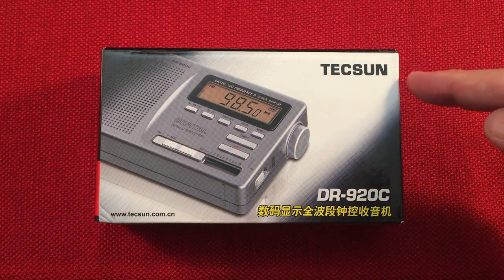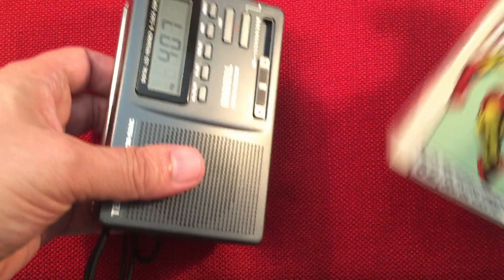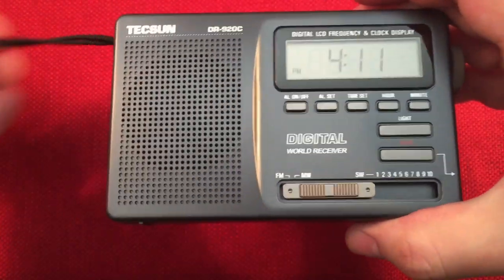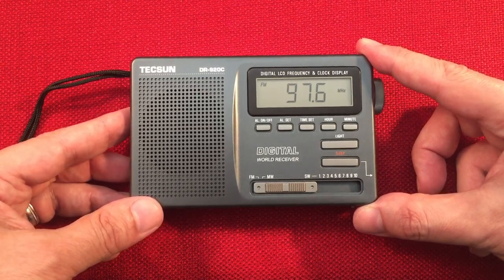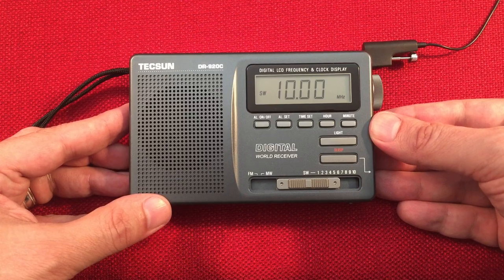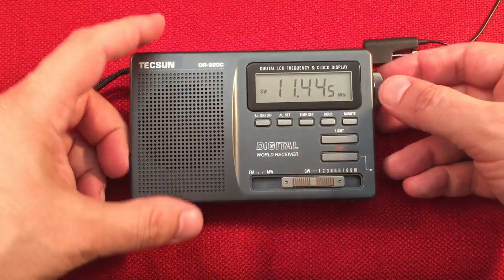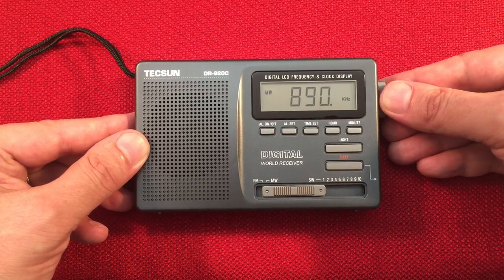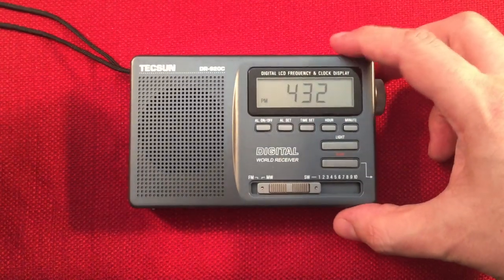Tecsun DR-920C AM FM Shortwave Radio Revisit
The Tecsun DR-920C AM FM Shortwave portable radio is a rare breed in the new receiver market.  A superb analog tuning experience paired with a frequency digital counter makes this radio a great alternative to cheap DSP devices that are starting to become the norm.

Features I like about this radio:
Speaker audio sound pleasing to the ears.  Not too tinny.
MW and SW reception is great.
FM reception is above average for an analog radio.
Digital Frequency Counter that is very accurate.
Clock.
Alarm.
Sleep Function.
Simple Controls.
Smooth tuning Experience.
Good Selectivity on MW and Shortwave.
Headphones sound great on FM and decent on MW/SW.
Light feature.
Build Quality is very good.

Features that could be added or improved on:
Add a tuning indicator LED, a simple addition that the R-9012 has.
Add FM Stereo.
Add Dual Conversion.

Overall, this radio gets a recommend buy if you enjoy a smooth analog tuning experience with a very accurate digital frequency counter to keep you on target.  The MW performance is fantastic and fun to listen to.  Shortwave is very sensitive as well.  A rare breed of radio that is rapidly disappearing.

Arnold Alt
floredon
Gary B
Perry C
Loretta J
Mac R
Peter A
Rita B